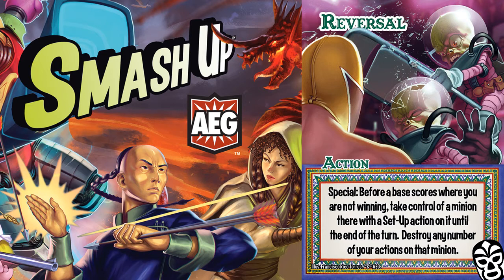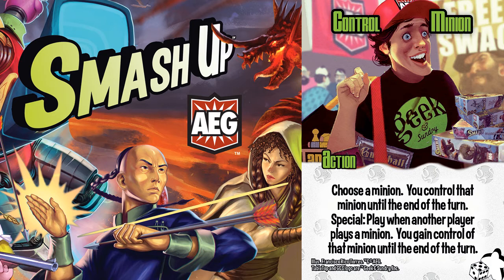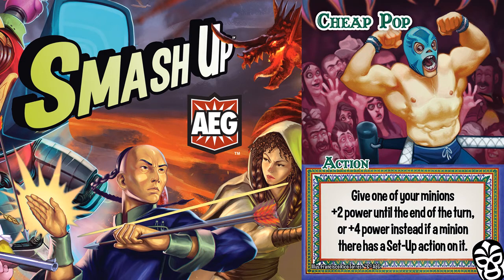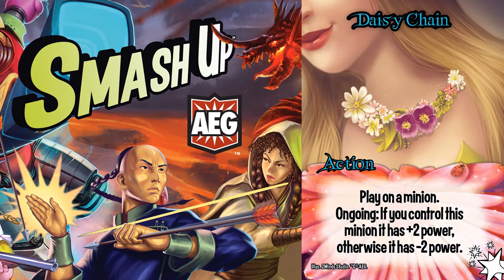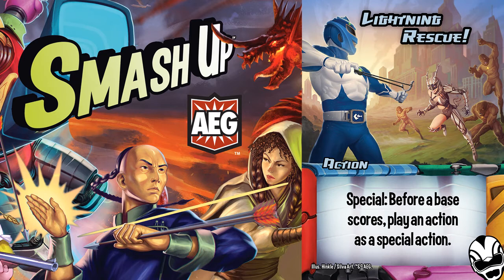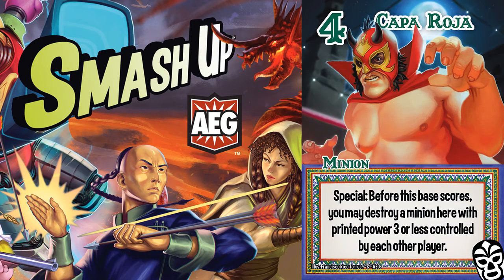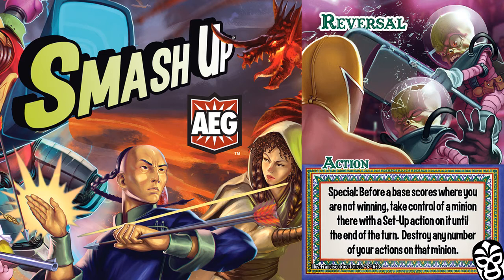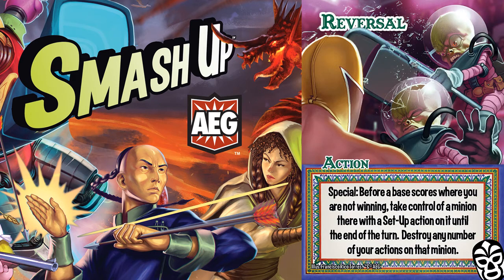Smash Up Action Awareness #45: Reversal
Reversal is a powerful action that, if set up appropriately, can steal several bases